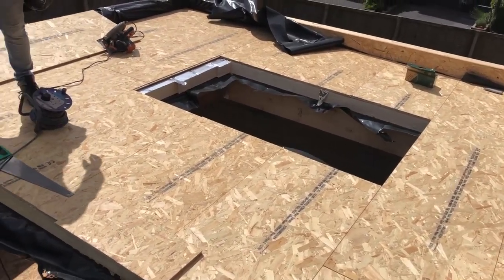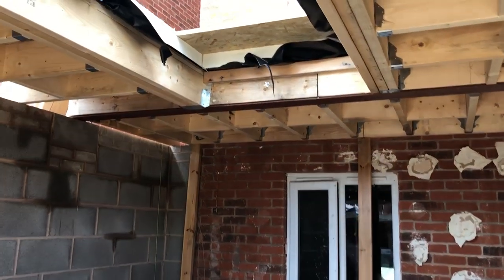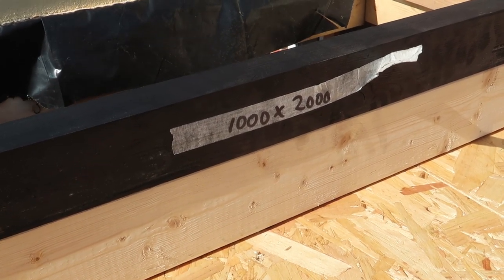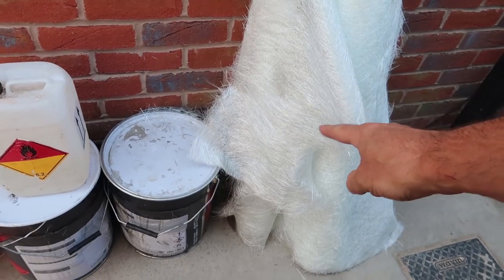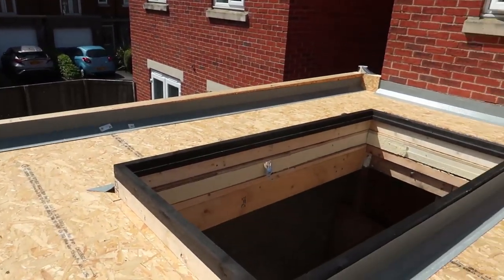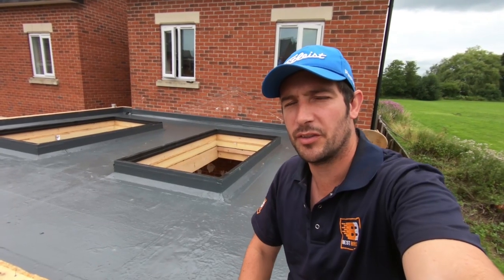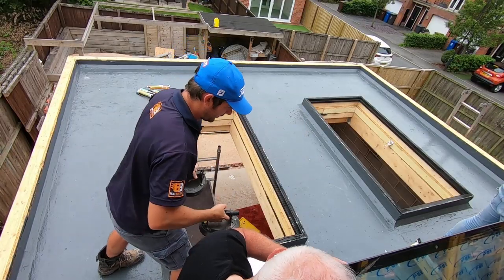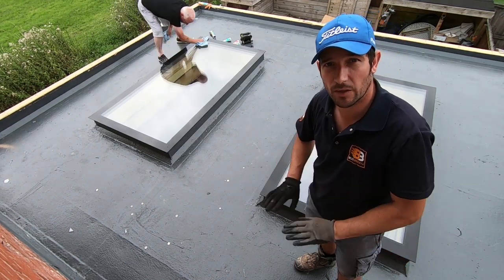Bricklaying - Building Extension - GRP Roof Done and Roof Light Glass installed.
building extension series today we are doing the fibreglass grp roof and installing glass roof  lights

Join as a channel member for Exclusive perks like uncut raw footage with no music and commentary, loyalty badges at the side of your name in the comments.

live streaming

Periscope: stucrompton
Blab: stucrompton
Meerkat: stucrompton